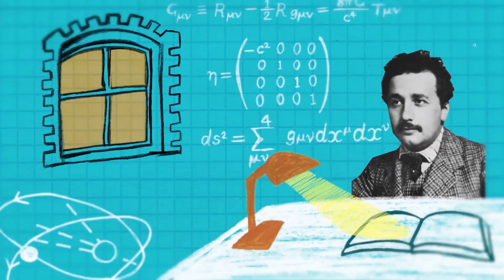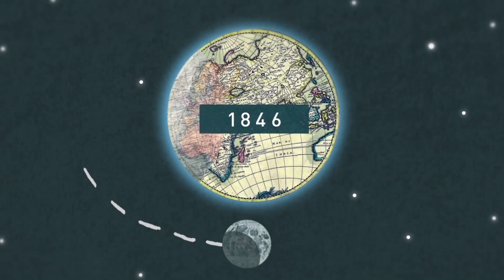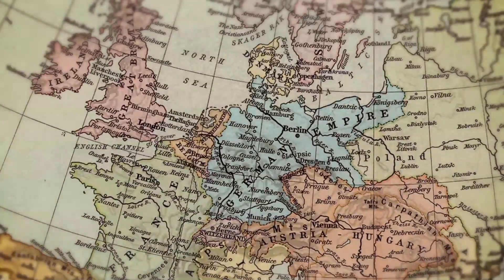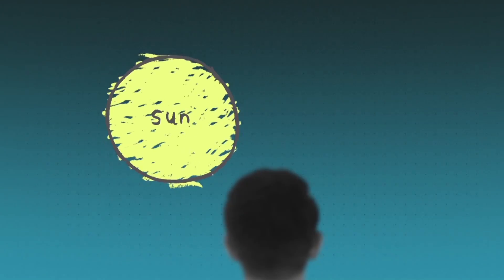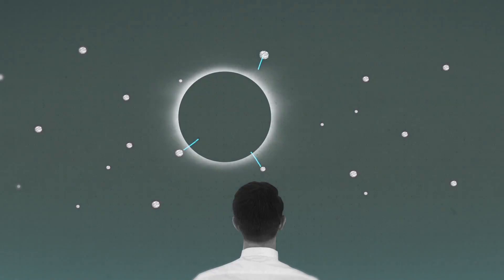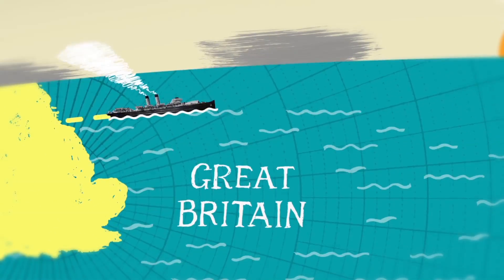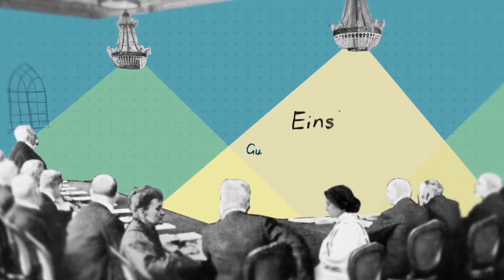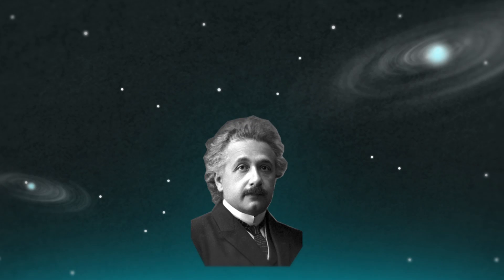Einstein's Cosmos Part 1 - The Theory of Gravity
Part 1 of our project for the Science Museum celebrates the centenary of Albert Einstein‬'s General Theory of Relativity and explains how Arthur Eddington set out to prove Einstein's theory by travelling to a small island off the African coast.

Watch it here - or even better take a trip to the 'Cosmos and Culture gallery' at The Science Museum in West London.

Client:
Science Museum

Credits:
Written by Dr. Harry Cliff and Madeleine Chan
Director and Animator - Joel Somerfield
Art Director - Madeleine Chan
Additional animation - Kooch Chung
Voice over artist - Max Howarth

Thanks to David Dewhurst, Susan Mossman and Ben Witt.